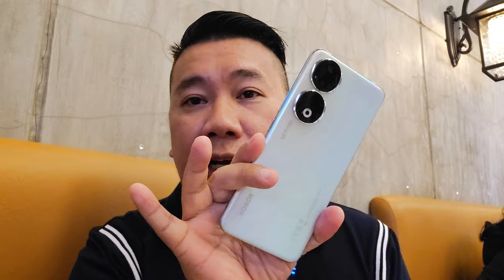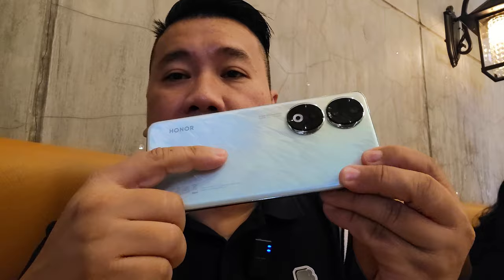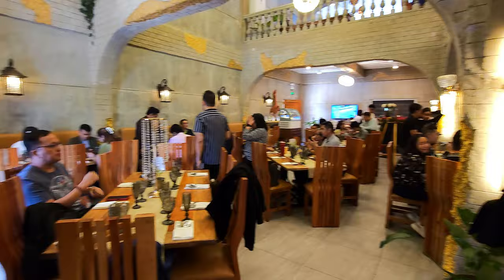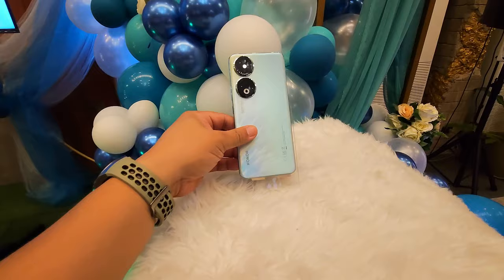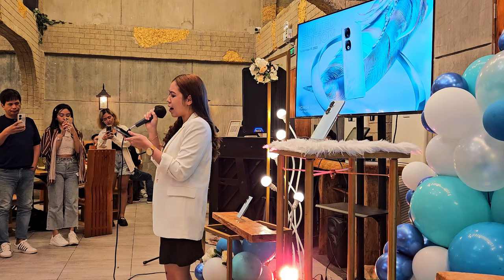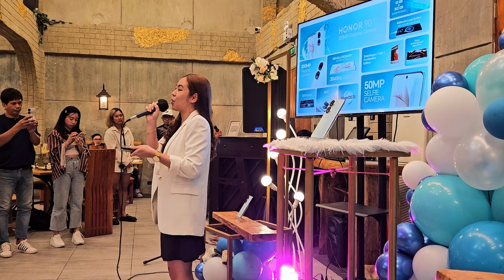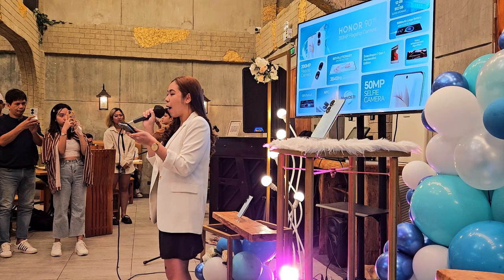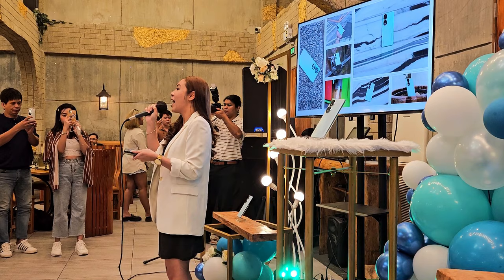HONOR 90 5G PEACOCK BLUE DESIGN - HANDS ON TEST (SRP PHP 24,990) - PHILIPPINES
Azrael Coladilla , a pinoy vlog about travel, lifestyle, food, and tech